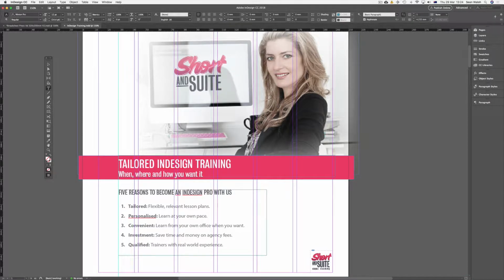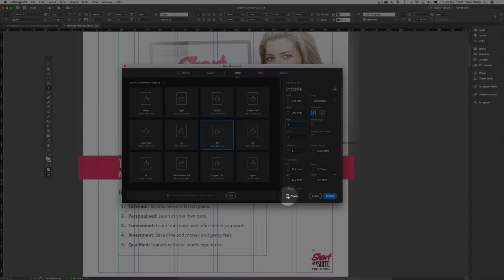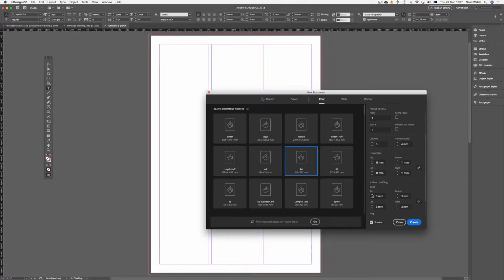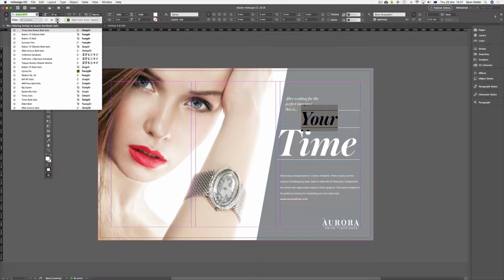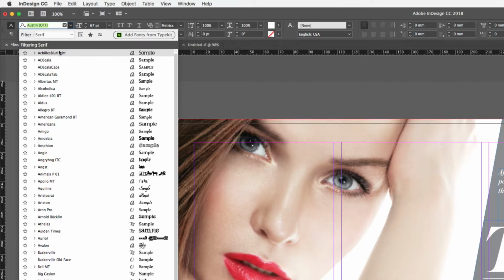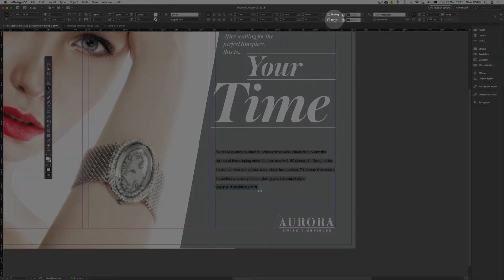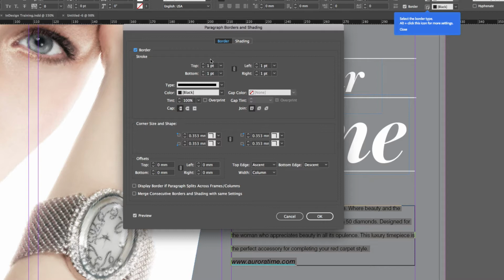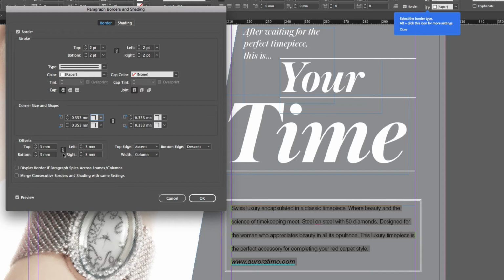Adobe InDesign CC March 2018 Updates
Get up to speed with some of the recent updates in Adobe InDesign CC. These four features are our favourites from the recent updates Adobe have made to InDesign CC.